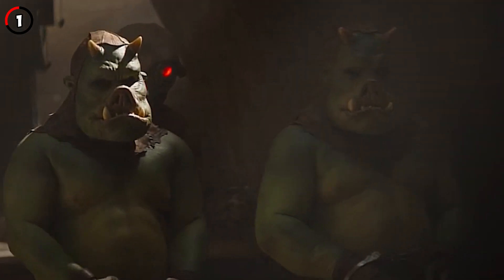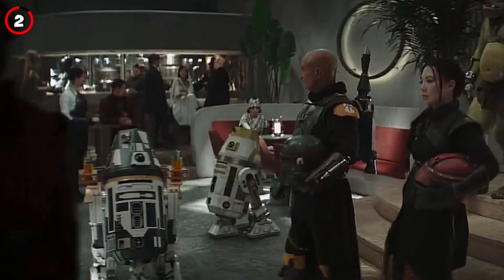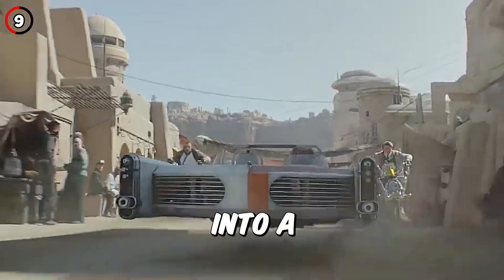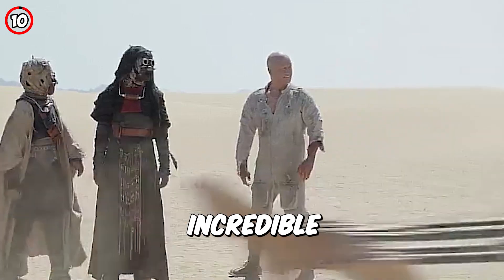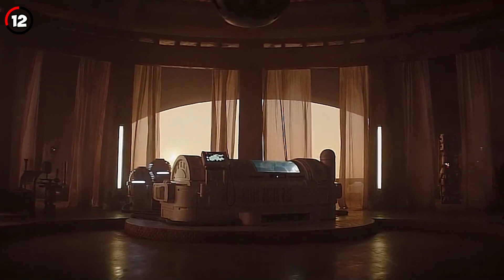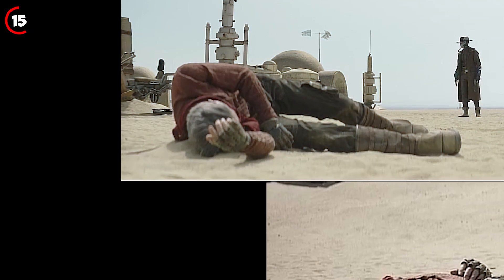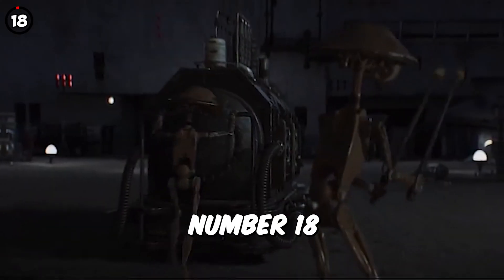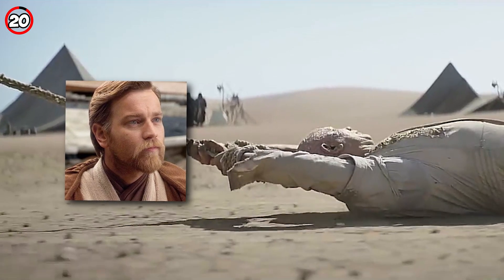All DETAILS You Missed In BOOK OF BOBA FETT!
This video contains 20 facts, behind the scenes trivia, secret details, Easter eggs, goofs and mistakes from BOOK OF BOBA FETT!